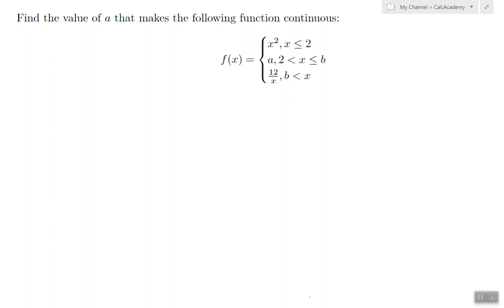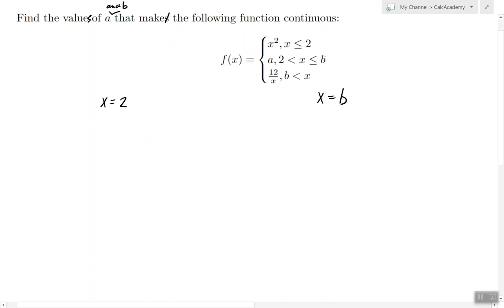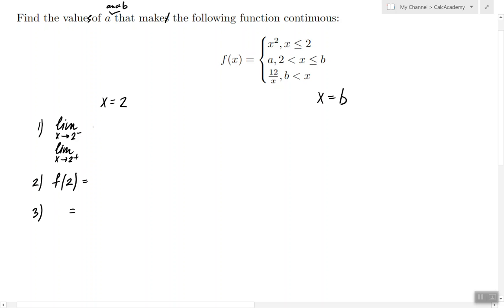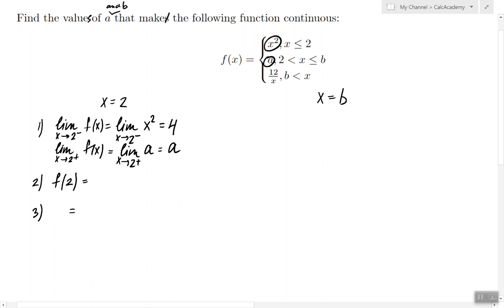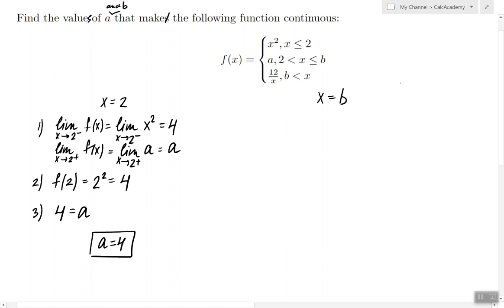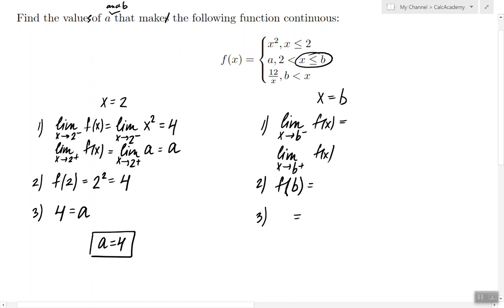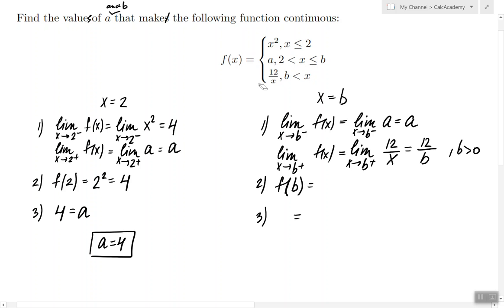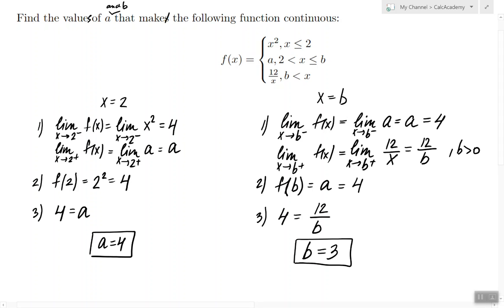Making a Piecewise Function Continuous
In this video, I show how to use the definition of continuity to pick the parameters of a piecewise funcitons to make it continuous.